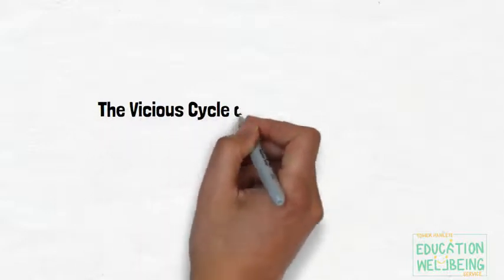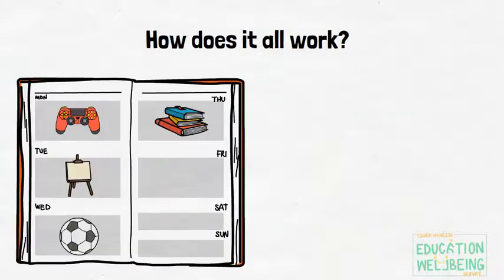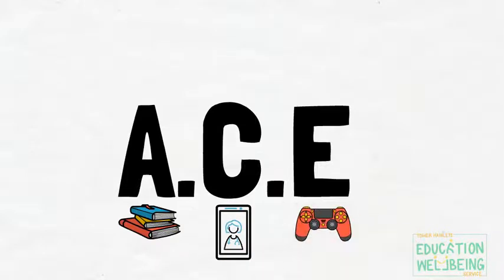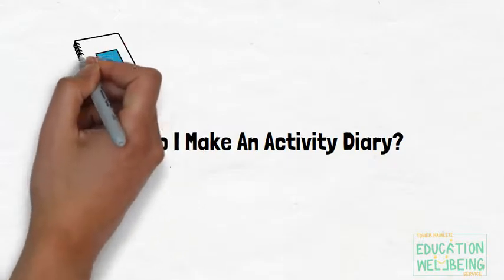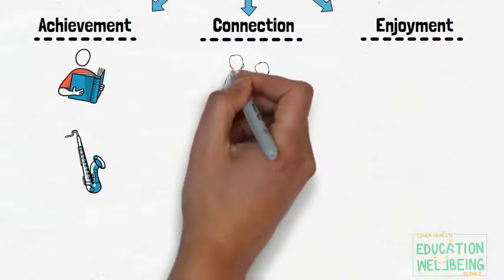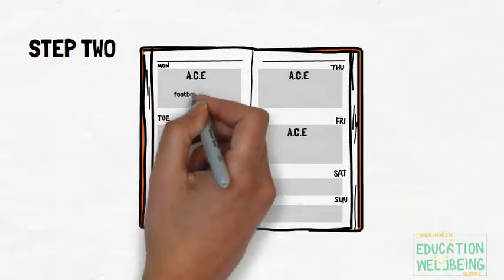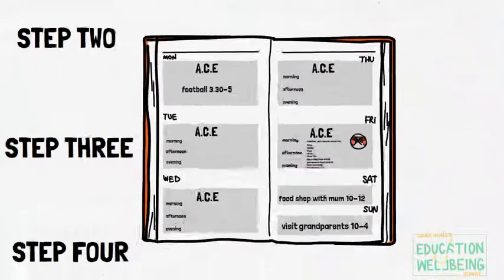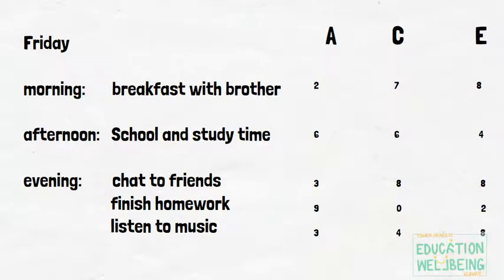Activity Diaries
The aim of this video is to help people organise their week and boost their mood by engaging in activities that provide a sense of achievement, closeness to others and enjoy.